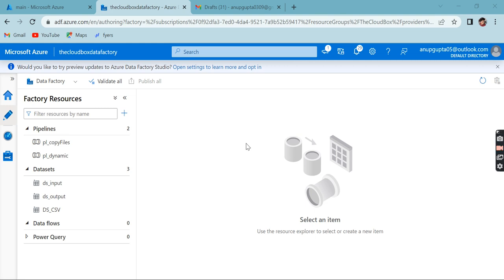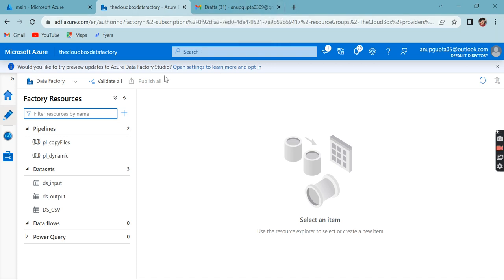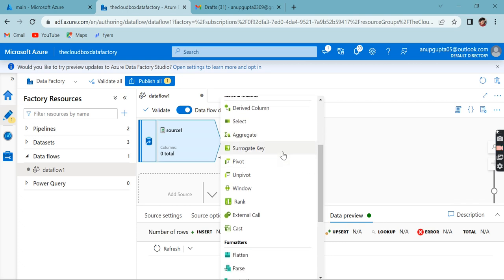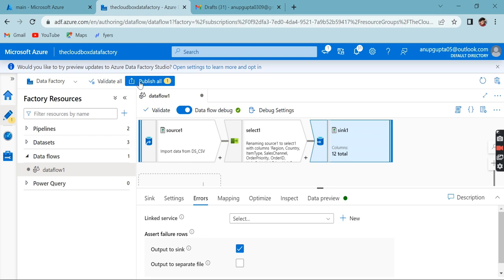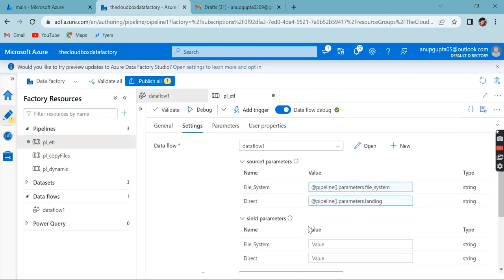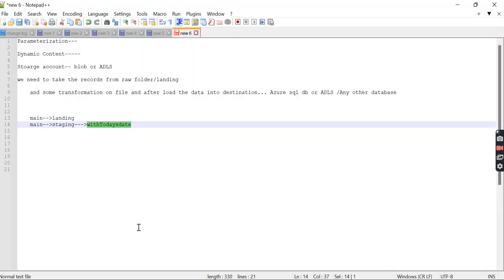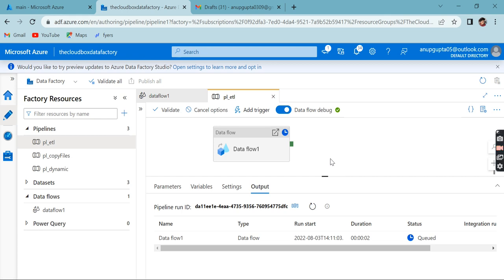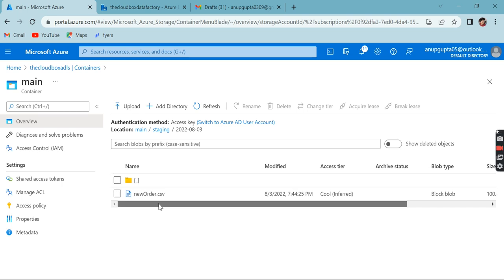Parameterization of pipeline in Azure Data Factory with Dynamic Content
Hi All, in this video I have explained how we can parameterize the path using dynamic content on Pipeline level...